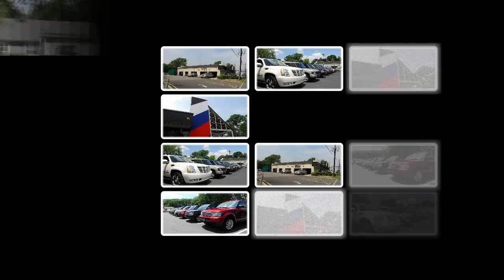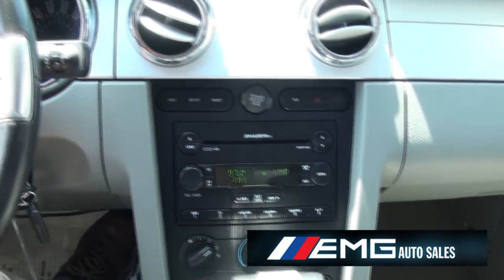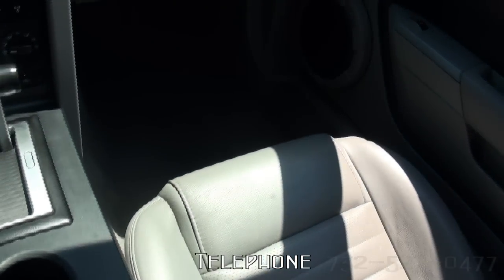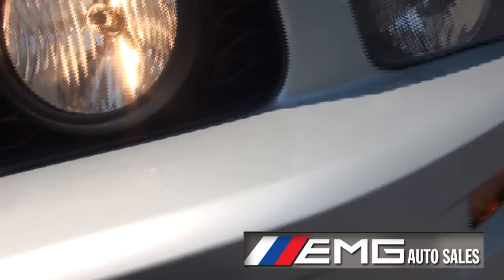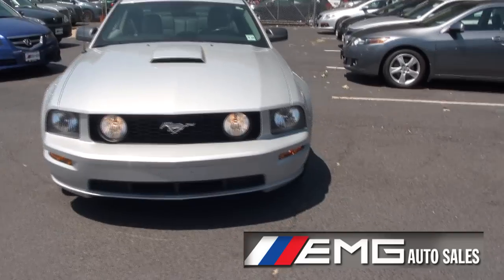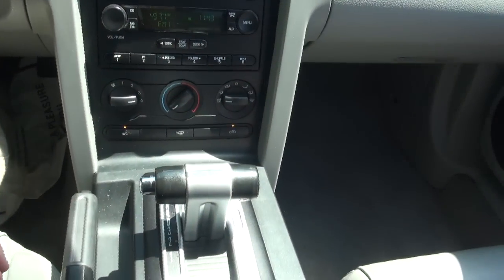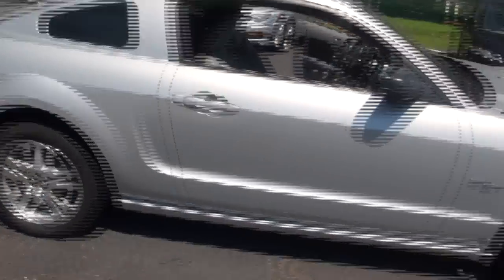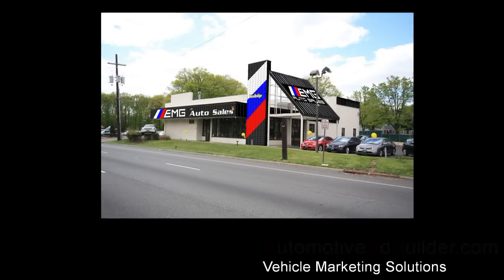2007 Ford Mustang GT Premium